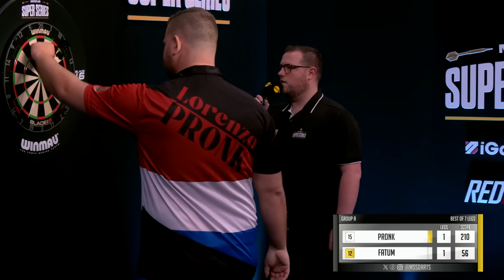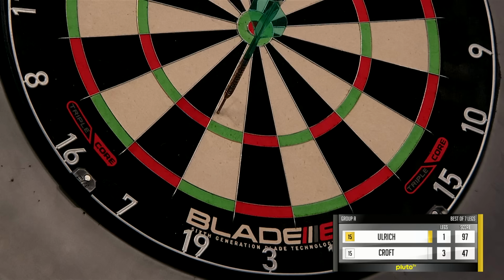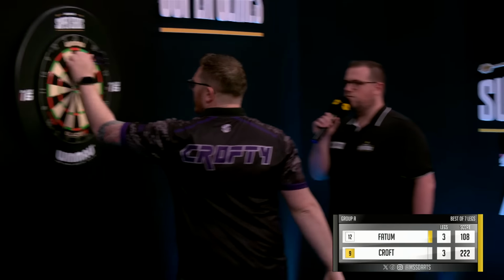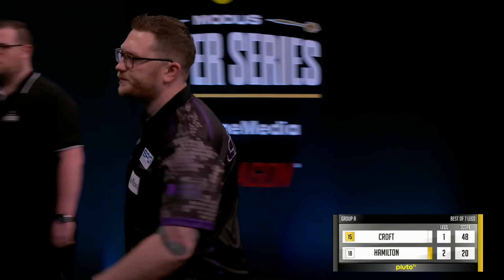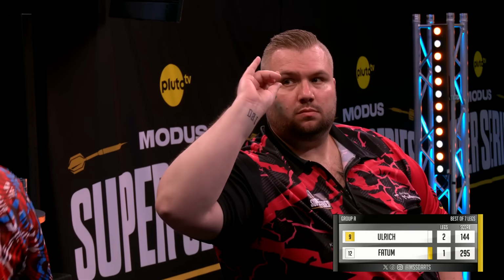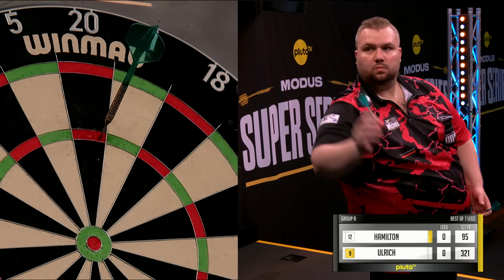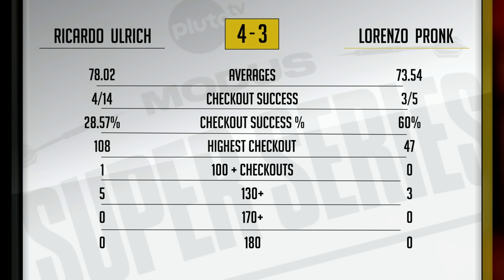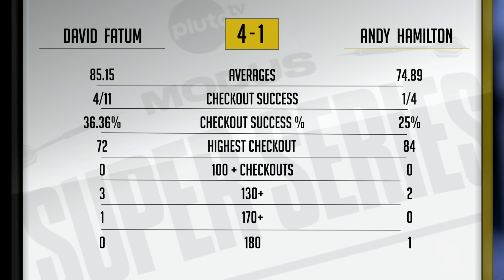MOVING DAY IS HERE!🤯🤯 | Darts Highlights | Week 5 Group A Session 2